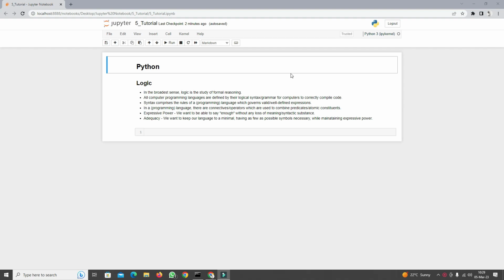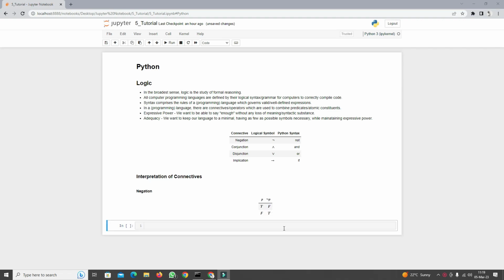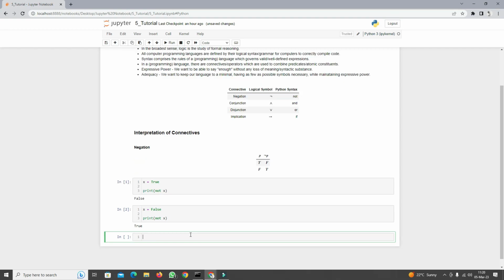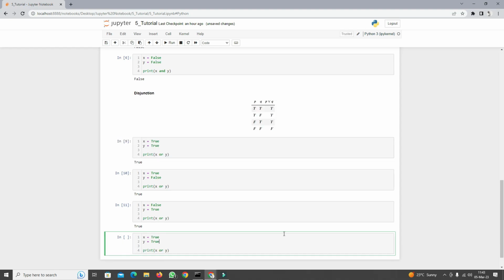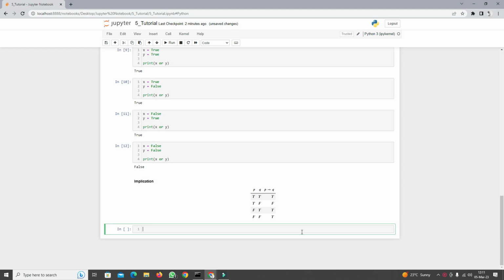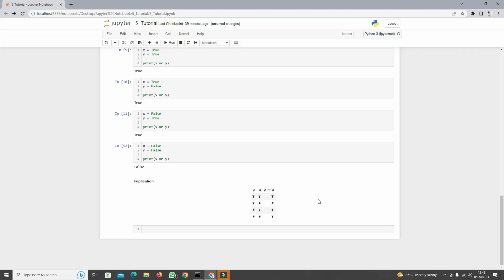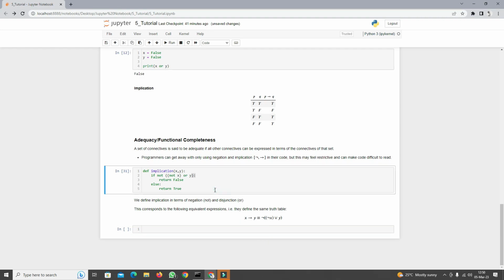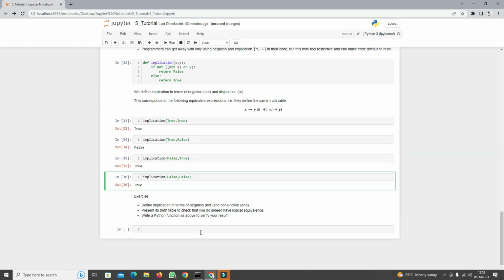#5 Python - Overview of Logic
In this tutorial, Lambda guides its audience in a walkthrough of an overview of Logic with some python programming syntax